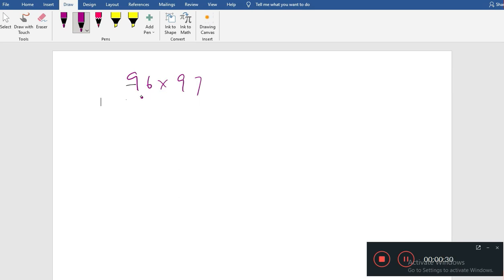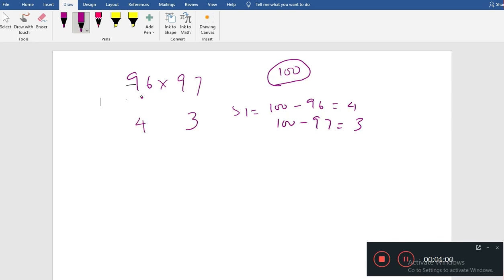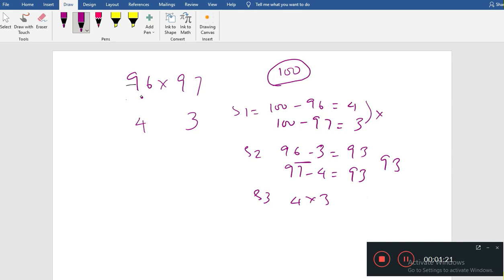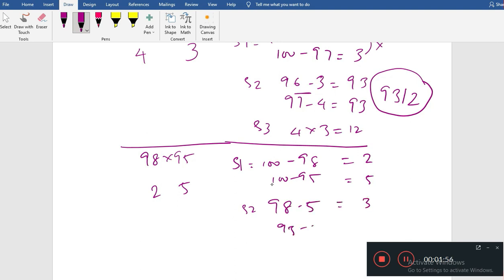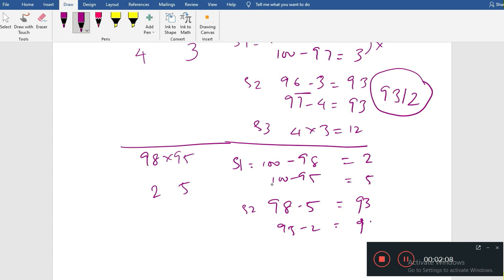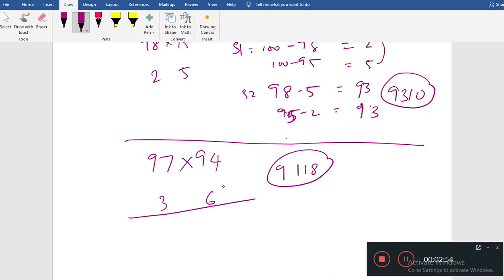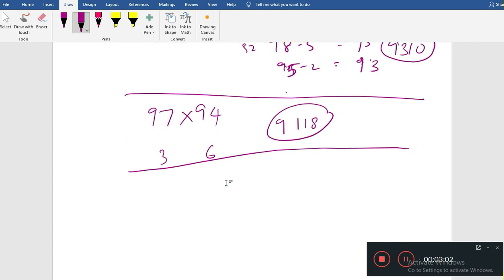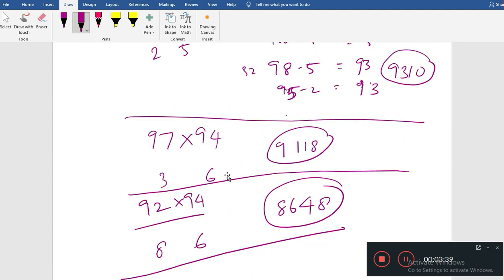Multiplication Shortcut||English||Shortcut Double Digit||How to multiply easily in shortcut tricks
Meaning of Multiplication?
Who Invented Multiplication?
Who is the father of math?
What is the shortcut method?

Who invented multiplication?
the Babylonians
Four thousand years ago, the Babylonians invented multiplication

What is the meaning of multiplication in math?
1 : the act or process of multiplying : the state of being multiplied. 2a : a mathematical operation that at its simplest is an abbreviated process of adding an integer to zero a specified number of times and that is extended to other numbers in accordance with laws that are valid for integers.

What is called multiplication?
In simple algebra, multiplication is the process of calculating the result when a number is taken times. The result of a multiplication is called the product of and , and each of the numbers and is called a factor of the product . Multiplication is denoted , , , or simply

How multiplication is useful in our daily life?
It is also important in many everyday situations. For children, it could be helpful as well, in calculations like dividing the money among siblings. In daily life, there are many situations, such as cooking, gardening, and collecting data about the number of people that can benefit from having a multiplication table.

The shortcut method exempts companies from having to prove the future and continuing effectiveness of a hedge if they meet a set of criteria. It is accepted in cases when the hedging relationship involves interest rate swaps and meets a series of very specific criteria.

How many types of multiplication are there?
There are three properties of multiplication: commutative, associative, and distributive

Archimedes
Archimedes is known as the Father Of Mathematics. He lived between 287 BC – 212 BC. Syracuse, the Greek island of Sicily was his birthplace. Archimedes was serving the King Hiero II of Syracuse by solving mathematical problems and by developing interesting innovations for the king and his army.